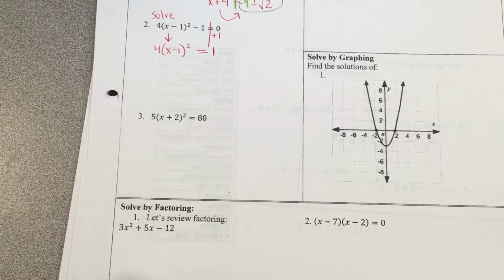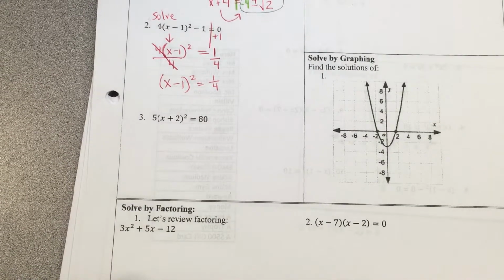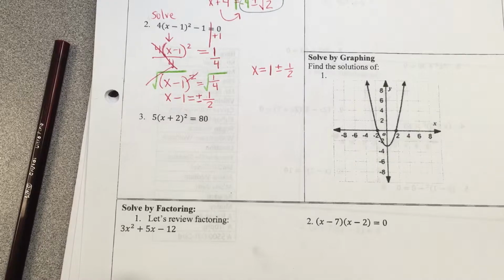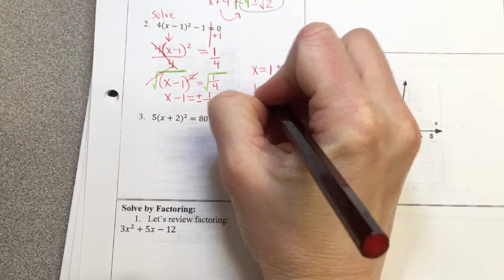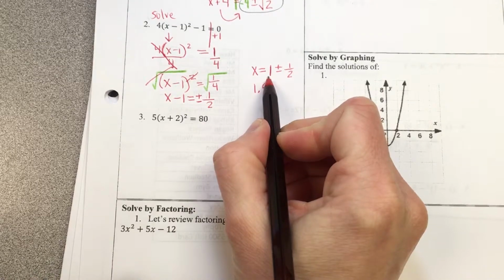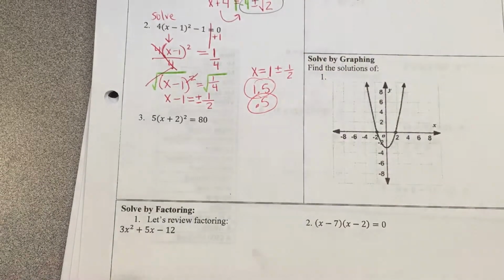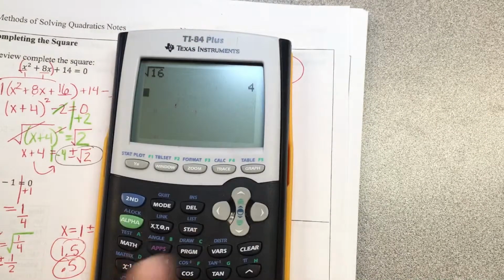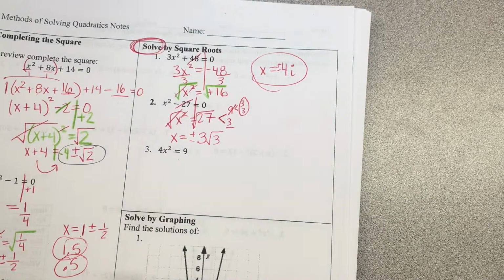Different methods of solving